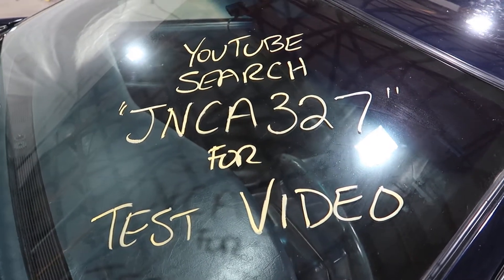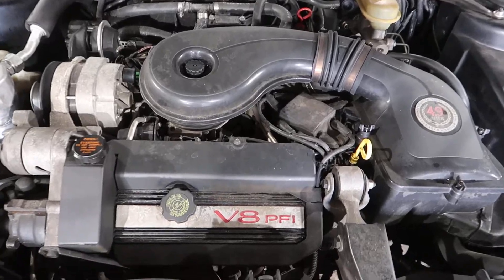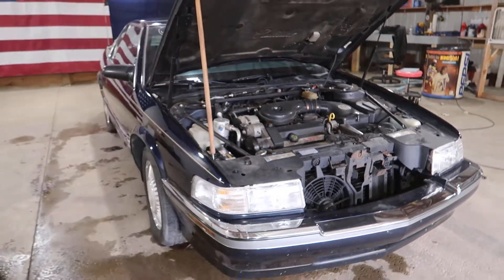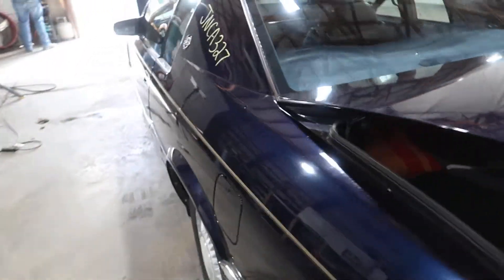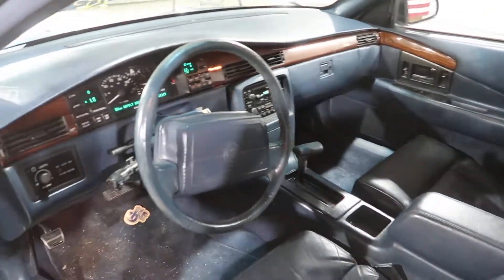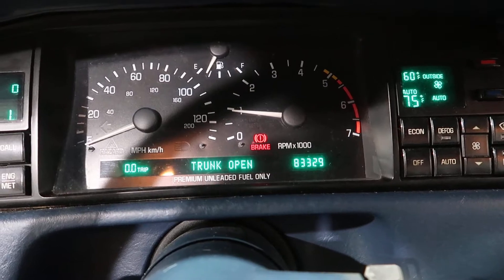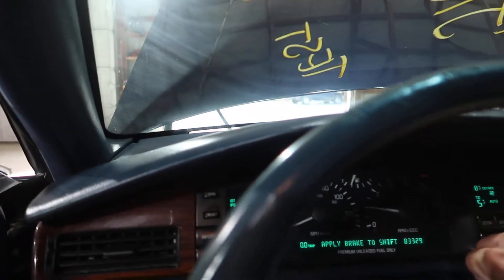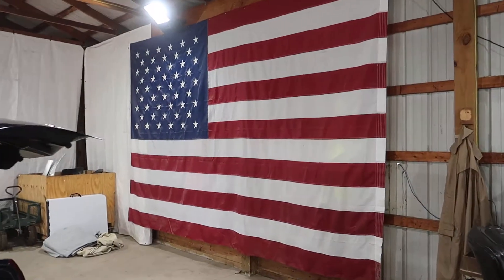JNCA327 1992 Cadillac Eldorado Test Video